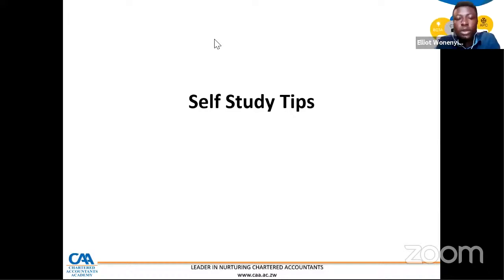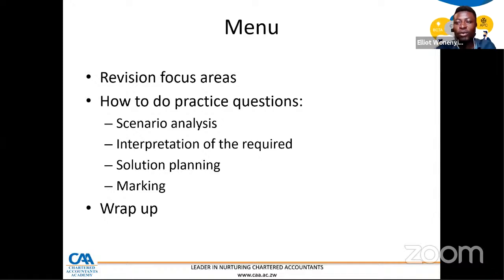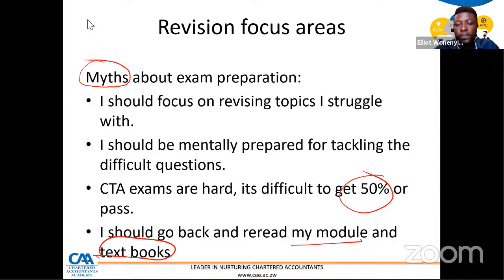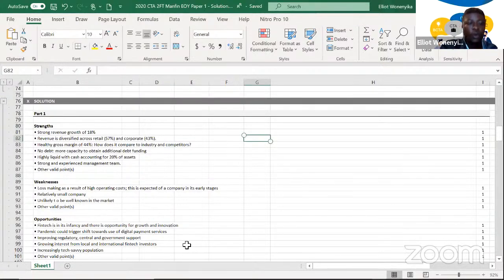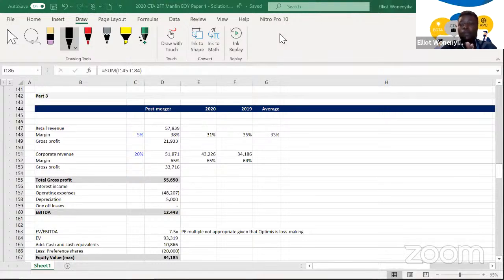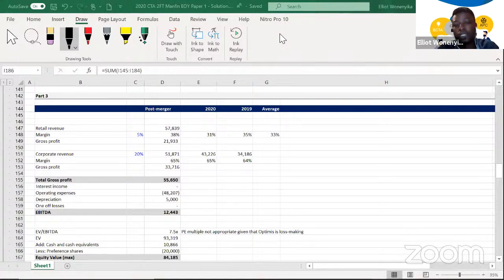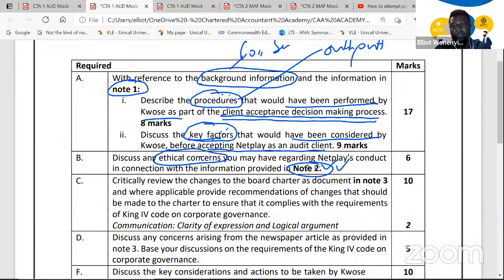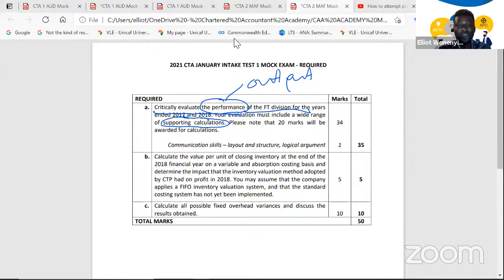How to attempt practice questions